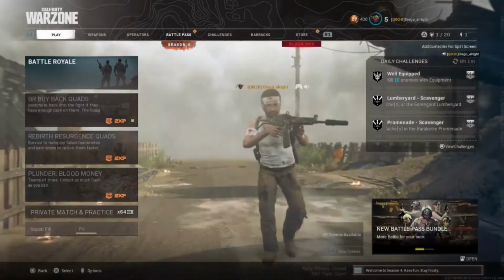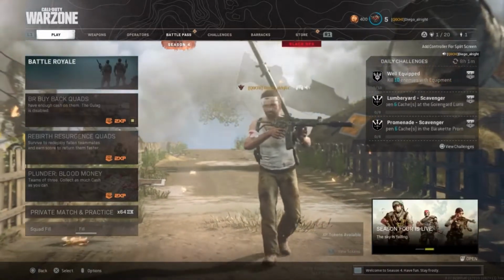Call of duty warzone season 4 best loadout | rebirth island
warzone best loadouts
cod warzone best loadouts
warzone best weapons
warzone fastest ttk
warzone fastest ttk weapon
warzone best ttk
whosimmortal